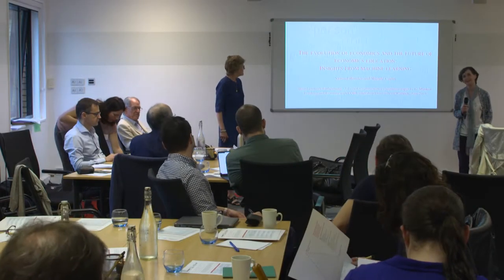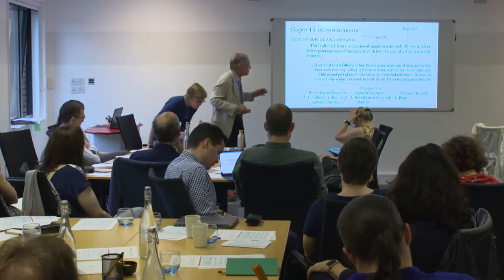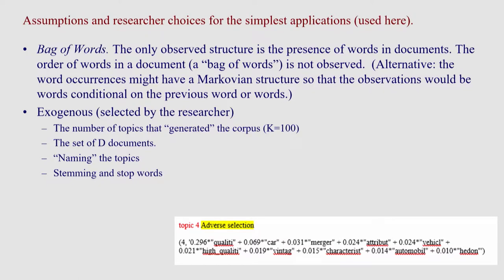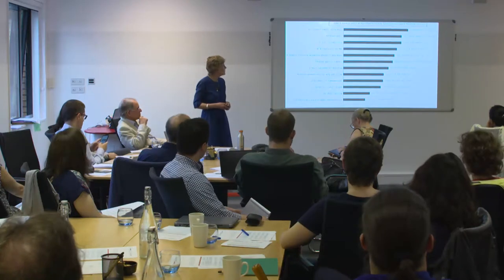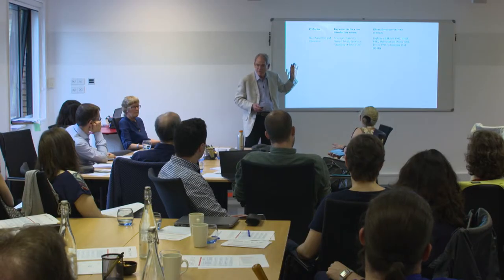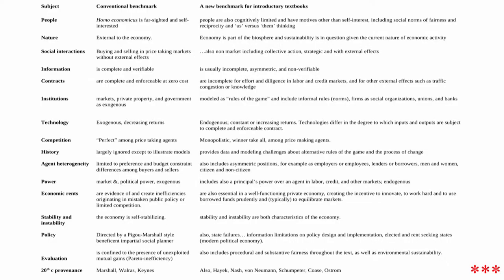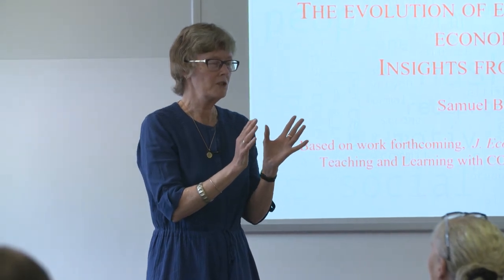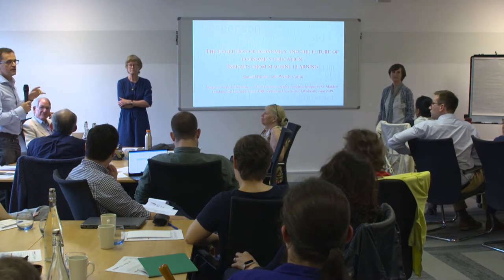CORE: The future of economics instruction, a machine learning perspective